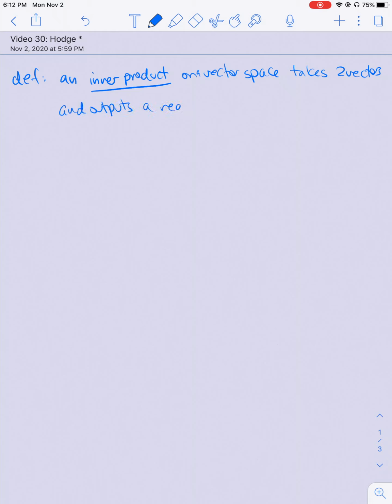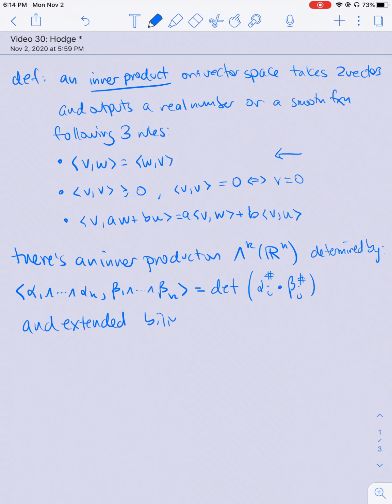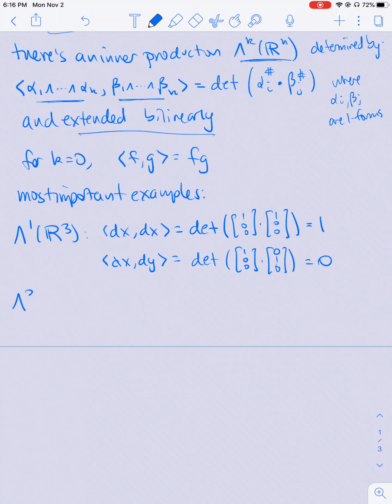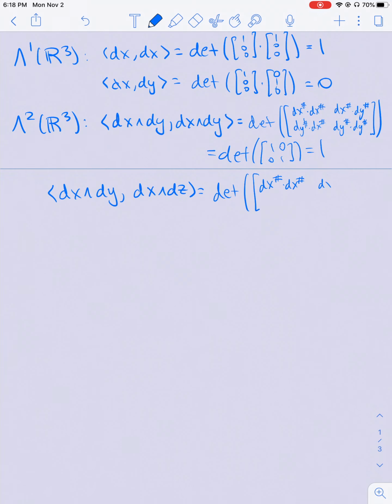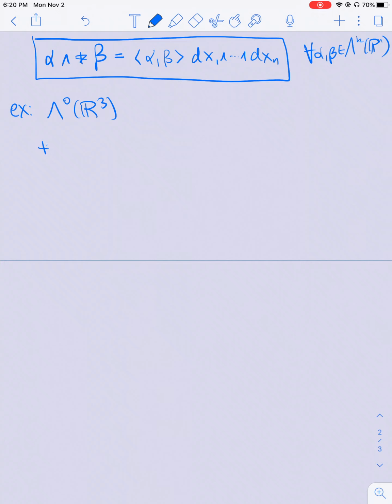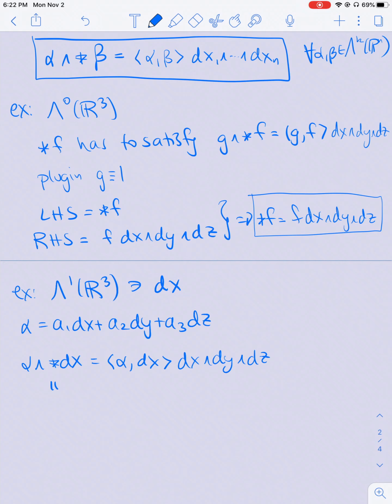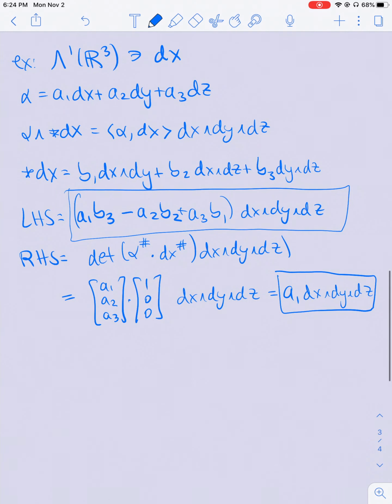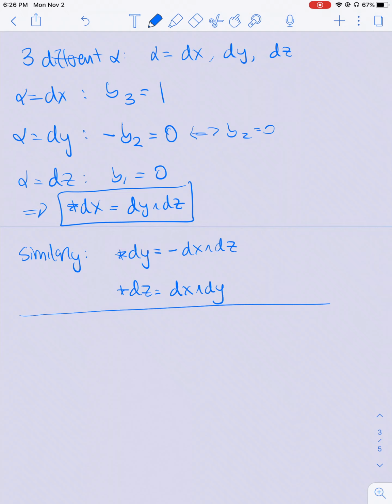370 Video 30: Hodge *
We introduce the Hodge *, an isomorphism between differential forms.